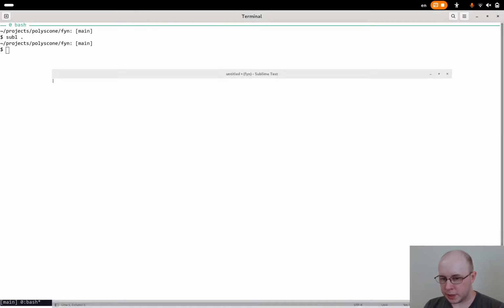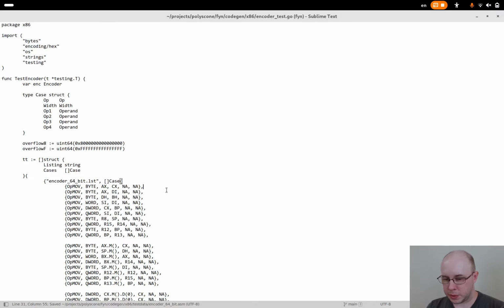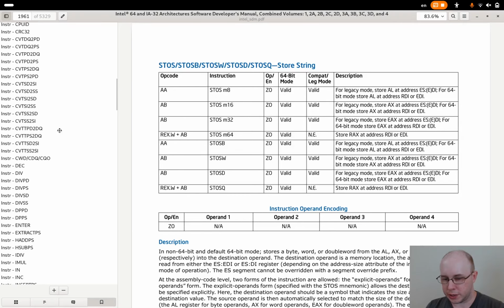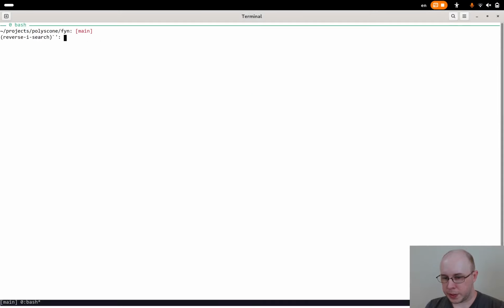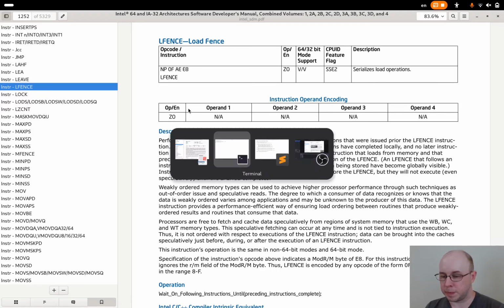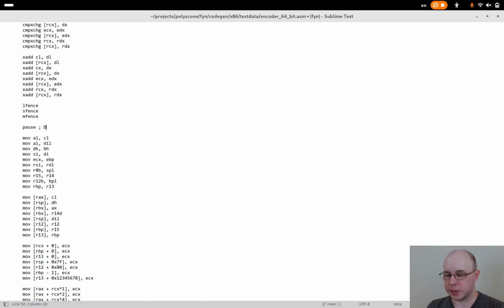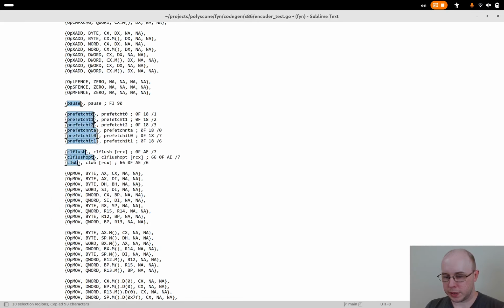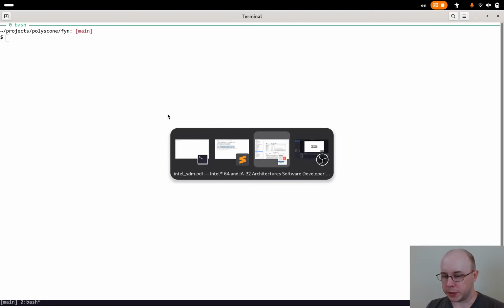Encoding MOVS/CMPS/LODS/SCAS/STOS, CMPXCHG/XADD, Fences, and Cache Ops | x86_64 Encoder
Implementing string instructions, atomic read-modify-write instructions, memory fences, pause, prefetch, and cache-line write-back/flush instructions.

Encoding cases covered include implicit string-operation operands, width-selected string opcodes, fixed ModRM encodings, atomic register/memory forms, memory-ordering instructions, prefetch locality variants, and cache-management instruction forms.

Instructions covered: MOVSB/W/D/Q, CMPSB/W/D/Q, LODSB/W/D/Q, SCASB/W/D/Q, STOSB/W/D/Q, CMPXCHG, XADD, L/S/MFENCE, PAUSE, PREFETCH T0/T1/T2/NTA/IT0/IT1, CLFLUSH, CLFLUSHOPT, and CLWB.

00:00:00 String Instruction Test Cases
00:05:25 String Instruction Forms
00:06:52 Atomic Instruction Test Cases
00:10:39 Atomic Instruction Forms
00:11:39 Memory Ordering Instruction Test Cases
00:14:44 Memory Ordering Instruction Forms
00:15:52 Fixed ModRM Implementation
00:17:00 Remaining Test Cases
00:22:23 Remaining Forms